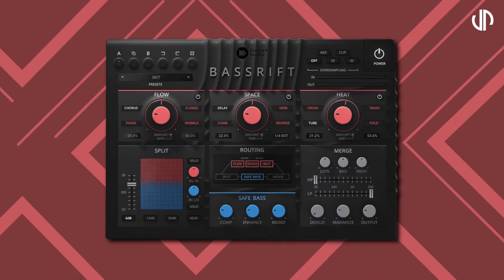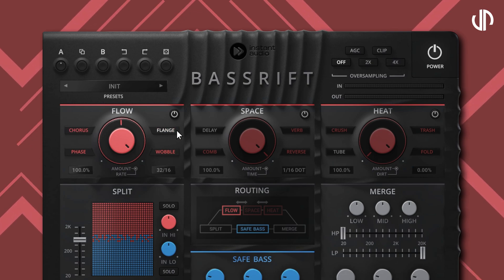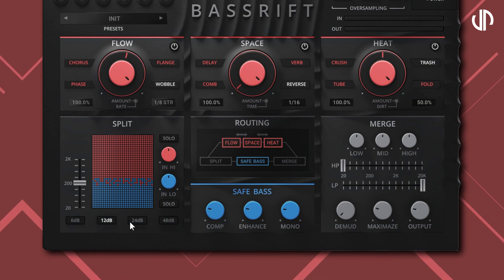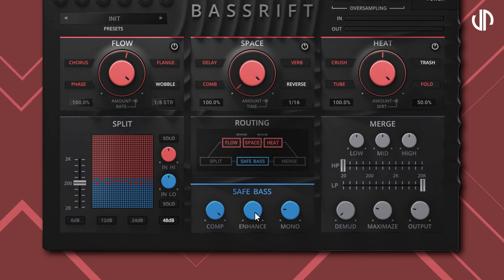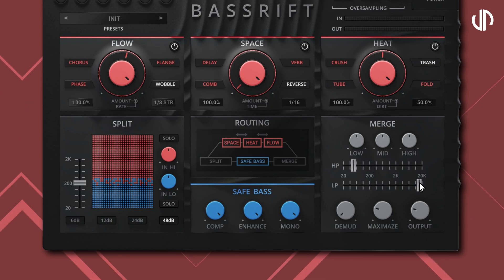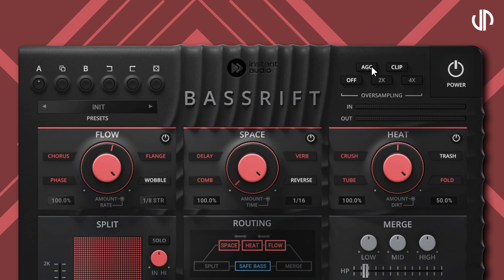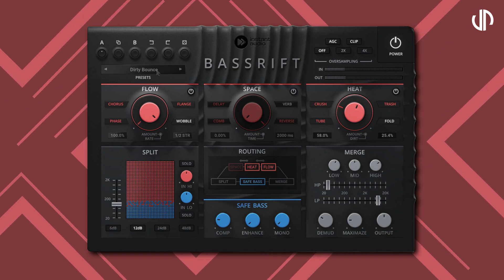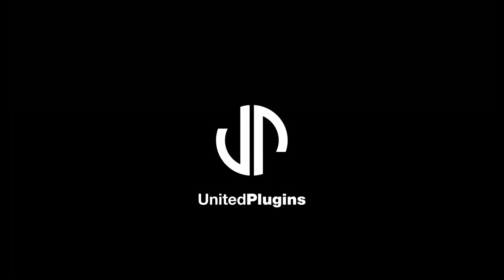Bassrift: Detailed Walkthrough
Bass is the main power source of your tracks. Therefore, we created the ultimate all-in-one bass sculpting tool designed for speed and power. Bassrift seamlessly separates the low and high frequencies of your bass signal, empowering you to craft a tight, rumbling bottom end while simultaneously adding captivating and astonishing effects to the upper frequencies...  This is how to use the plugin.